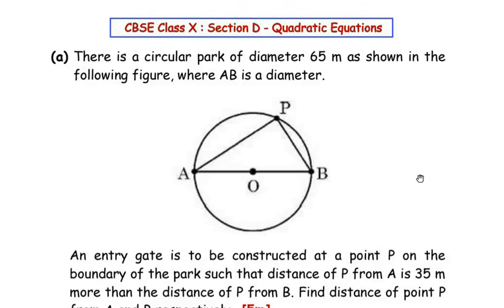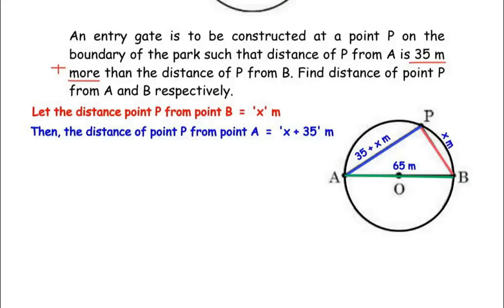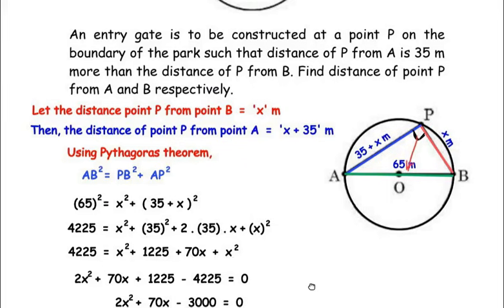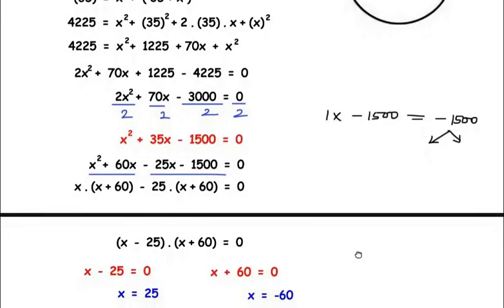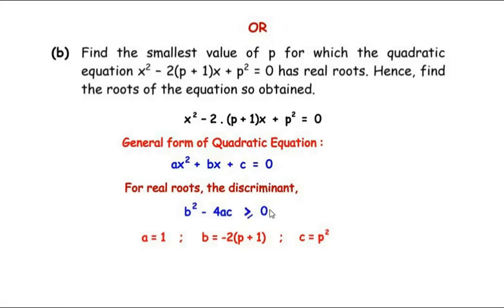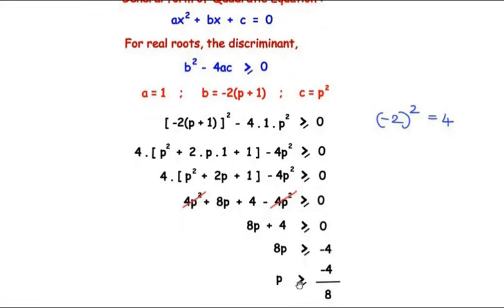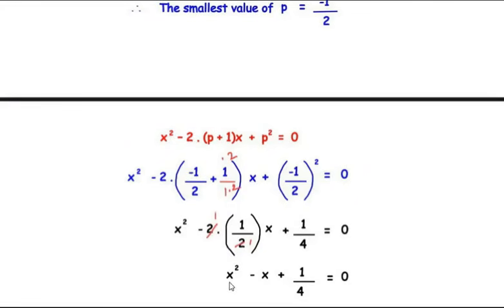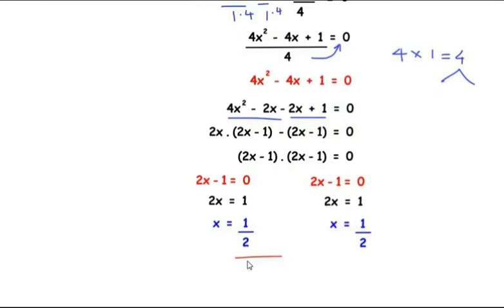There is a circular park of diameter 65 m (OR) Find the smallest value of p for which the quadratic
📘 Quadratic Equations | Chapter 4 | Class 10 | 5 Mark Questions & Solutions | CBSE Board Exam 2025 ( Mathematics Standard 041 )

Questions with Timestamps :

00:19 - (a) There is a circular park of diameter 65 m as shown in the following figure, where AB is a diameter.
An entry gate is to be constructed at a point P on the boundary of the park such that distance of P from A is 35 m more than the distance of P from B. Find distance of point P from A and B respectively.

                                                          OR

07:08 - (b) Find the smallest value of p for which the quadratic equation
x² – 2(p + 1)x + p² = 0 has real roots. Hence, find the roots of the equation so obtained.

📌Also Watch Video on :

🔹In an equilateral triangle of side 10 cm, equilateral triangles of side 1 cm are formed as shown

🔹A 2 digit number is seven times the sum of its digits OR Find the value(s) of p for which the